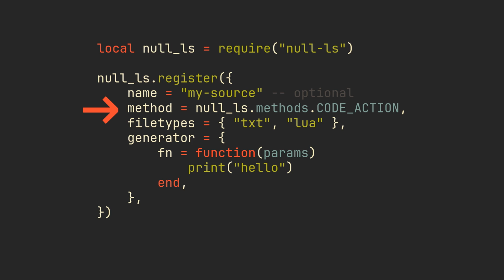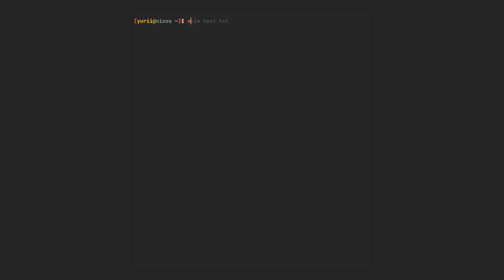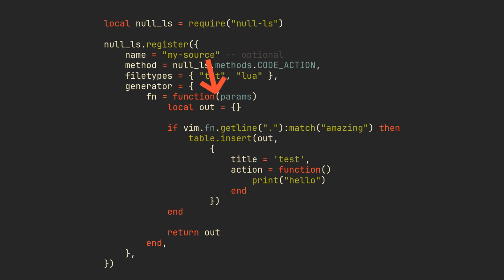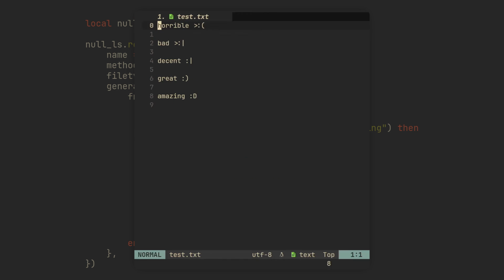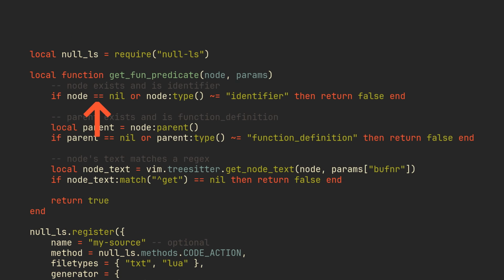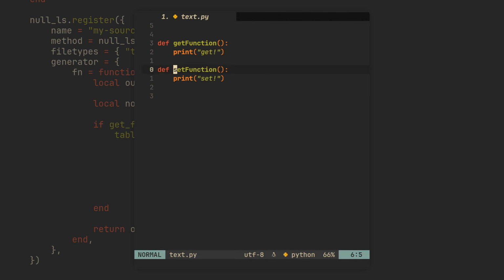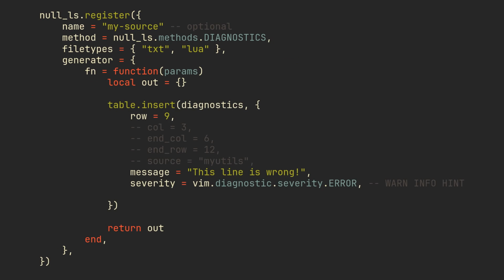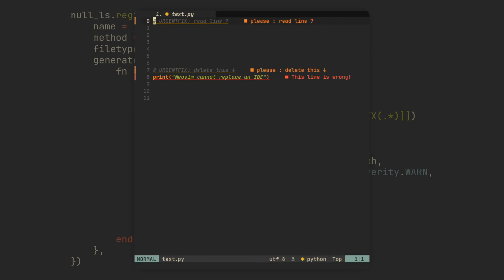Custom Neovim Code Actions & Diagnostics